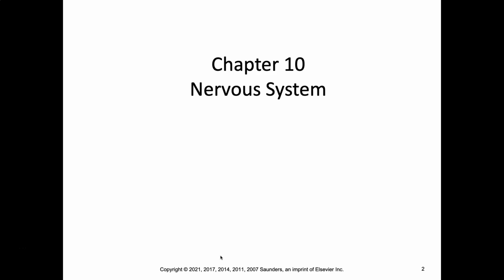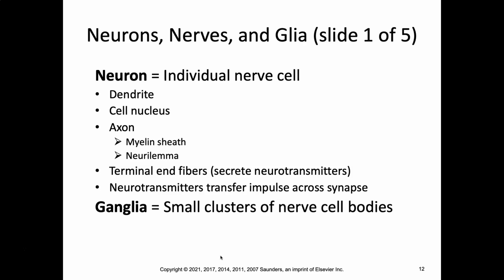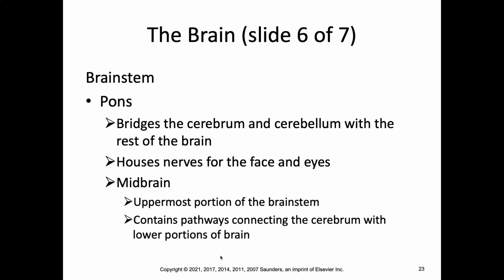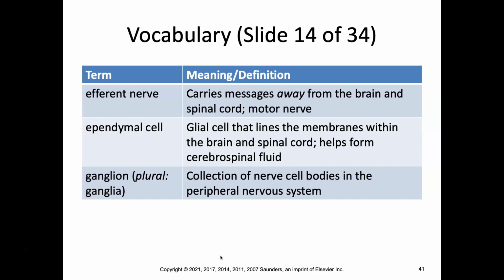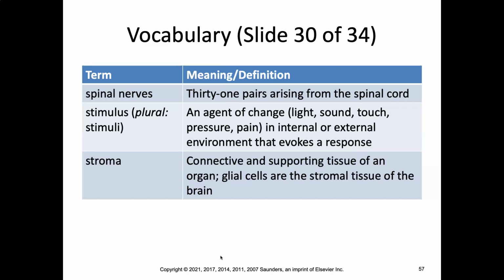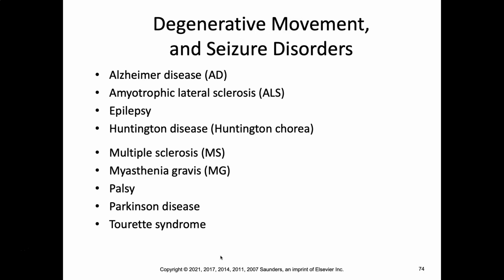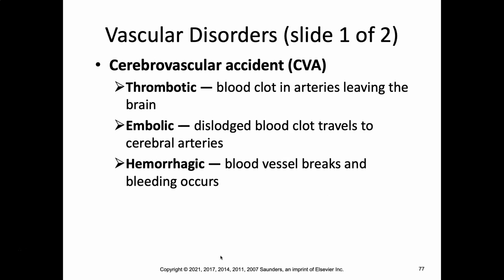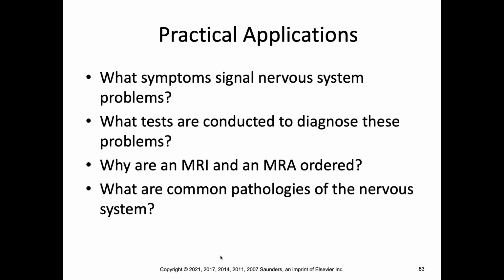HSC 114 Chapter 10